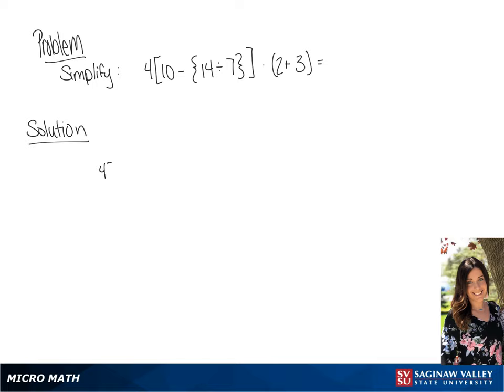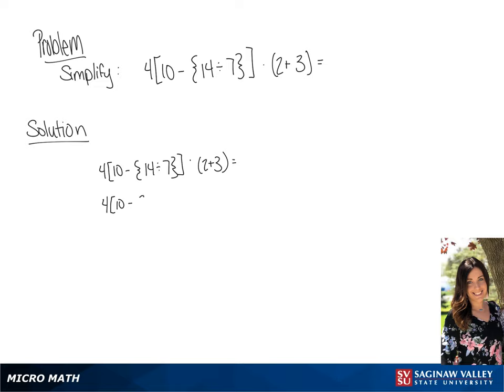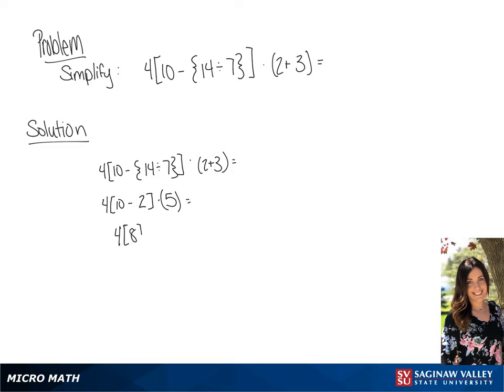Order of Operations: Simplify 4[10 - {14÷7}] * (2+3)